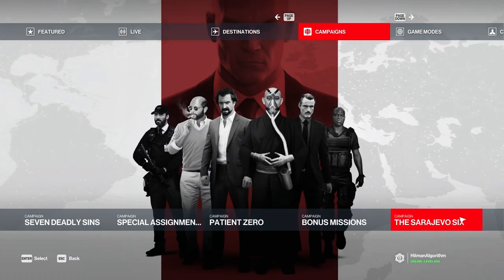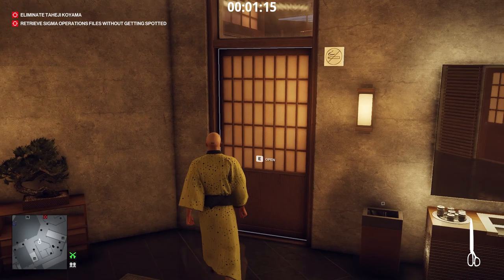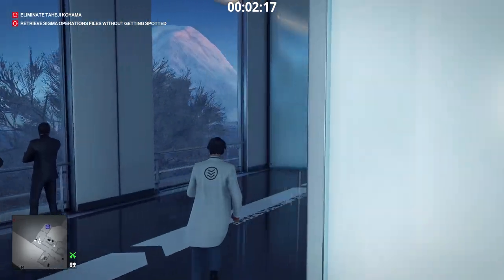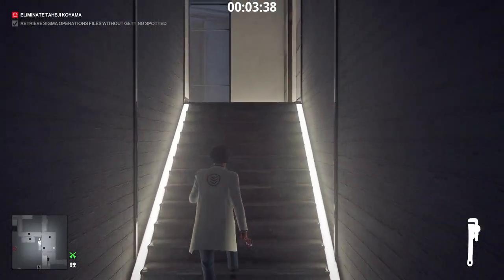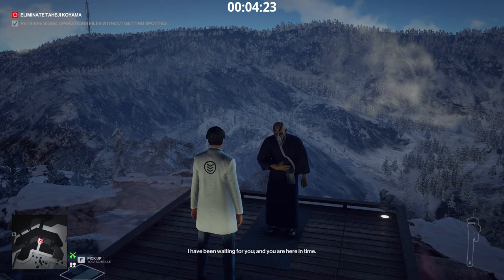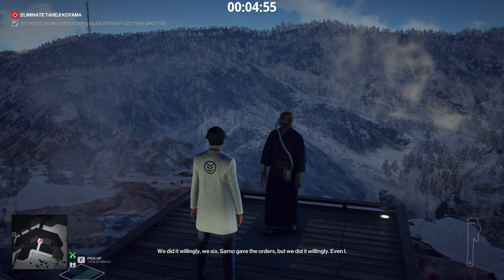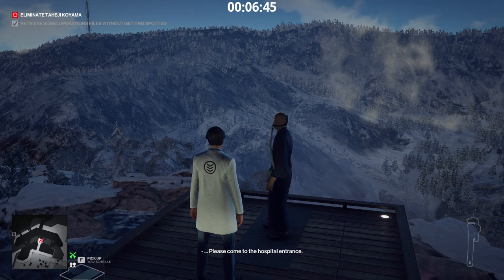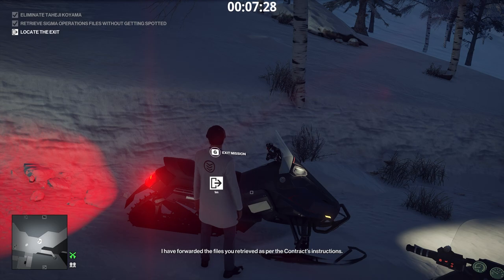HITMAN | The Sarajevo Six — The Controller (all challenges)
HITMAN World of Assassination | The Sarajevo Six | The Controller challenges:
• The Controller (assassinate the Controller)
• Silent Assassin (assassinate the Controller; only eliminate the target; no bodies found; do not get spotted; if you are detected by cameras, erase or destroy the evidence)
• No Thanks, Captain Exposition (kill the target after he finishes talking)

00:00 Intro & loadout
00:17 Director disguise
01:38 Sigma operations files
02:40 No more witnesses at the spa
03:37 No Thanks, Captain Exposition
07:37 Snowmobile exit